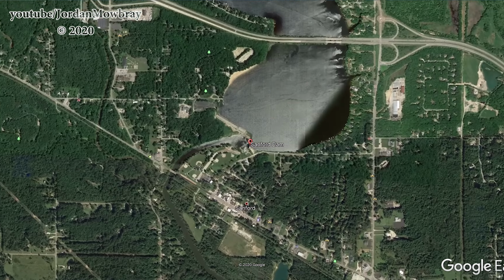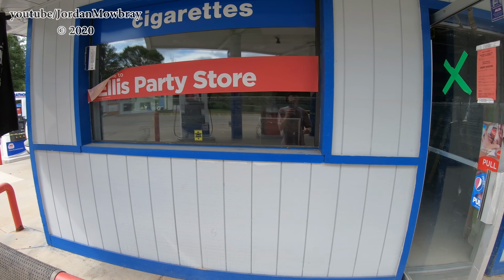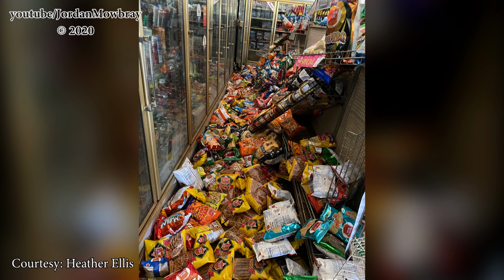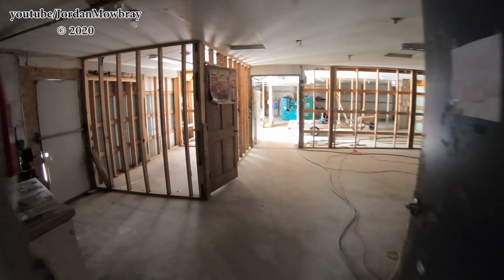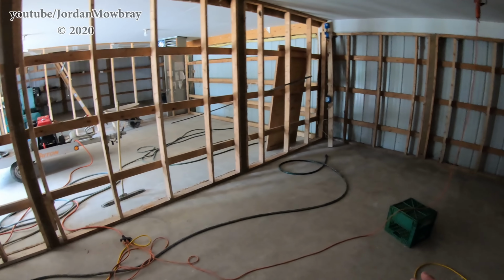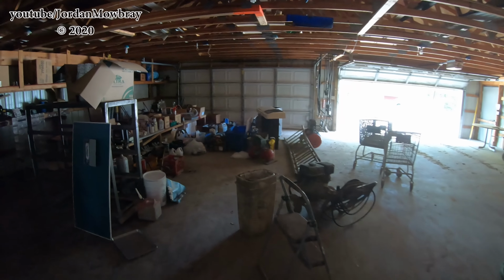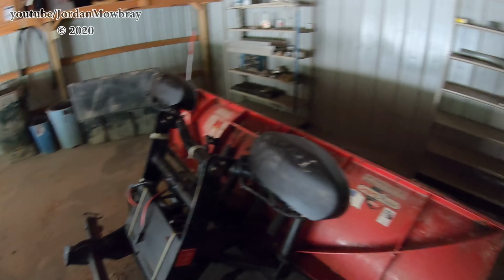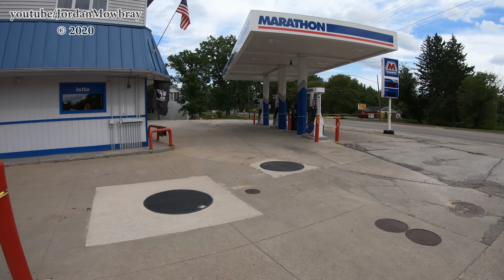Ellis Party Store Tour - Sanford Flood 2020 - Dam Collapse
No one lost their lives during this event. This video is to document this event for the history of Sanford and the surrounding areas. I am happy to show the rebuilding efforts that have began at the Ellis Party Store. In this update we take a look at the Ellis party store, its current condition and the amount of work it has taken to get the store cleaned up. Sanford Lake is located in Mid Michigan. This footage was filmed on July 21, 2020. This was after the collapse of the Edenville Dam on May 19, 2020. Wixom Lake was rapidly rising due to heavy rainfall and the Edenville dam could not hold back the water. The side of the dam failed sending water rushing towards Sanford Village. The aftermath and damage left behind is devastating.

✔ WRITE  OR SEND ITEMS TO ME HERE:
Jordan Mowbray

If interested in volunteering or donating please visit the Sanford Strong or Edenville Strong Groups on Facebook: